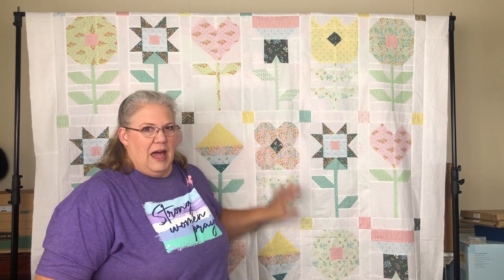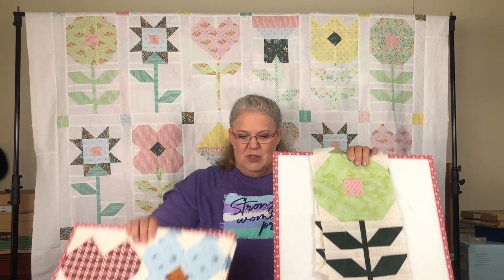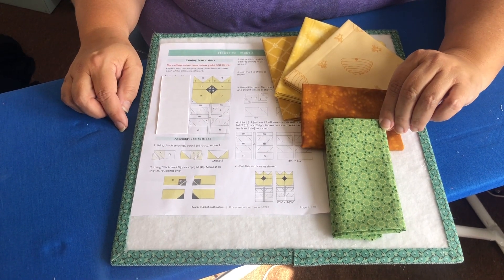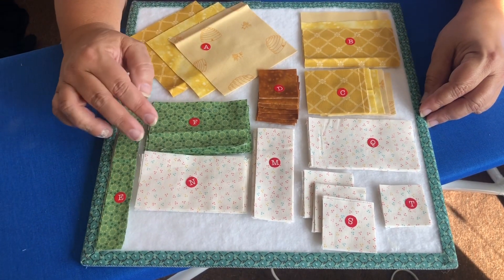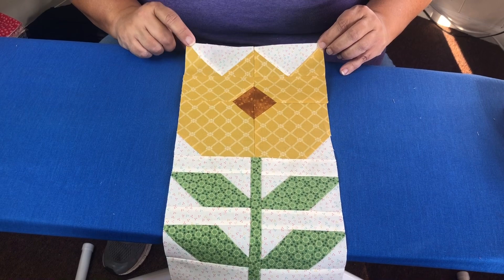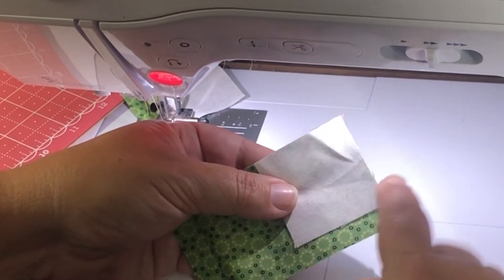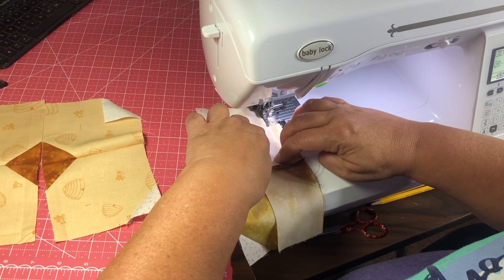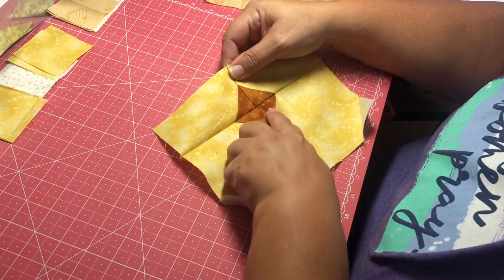RAINY DAYS Sew-Along: Week 5, Block 4, Flower #3 - The Tulip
Welcome Back to the Rainy Days Quilt Sew-Along!
This week we will be sewing our fourth block - Flower #3 The Tulip

Today is Tulip day and it is adorable.  This flower includes flying geese; if you’ve never done them before your going to get a skill building, step by step tutorial, on the basic Flying Geese unit.  Plus! 4 Quick Bonus Tips for perfect stitch and flip seams using diagonal seam tape.

It is not too late to join our Sew-Along; all you need is to purchase the Rainy Days Pattern for the detail information.   If you need a fabric kit to go with it, you can find it here:

Now let’s get to sewing something SWEET! 🍬🍭🍬

Background Music Used With Permission:
"Paper Ships" by Freckleland: owned by Apple